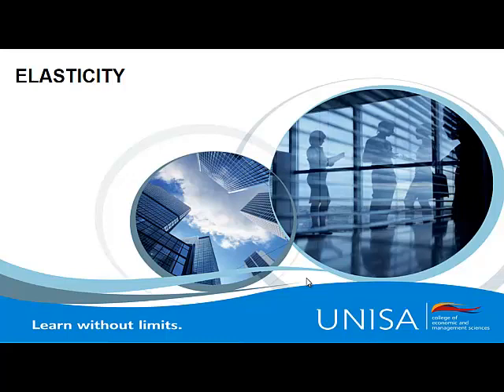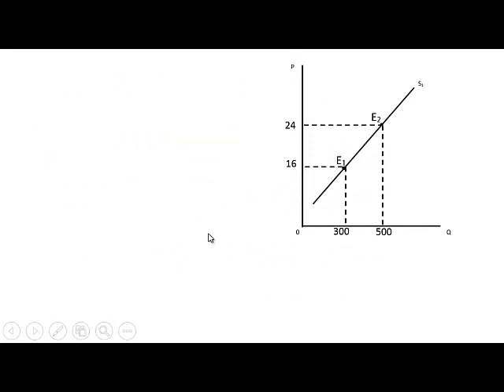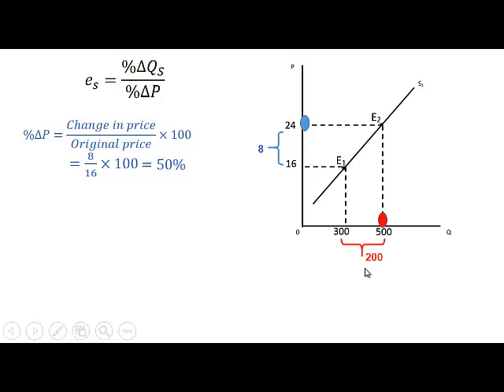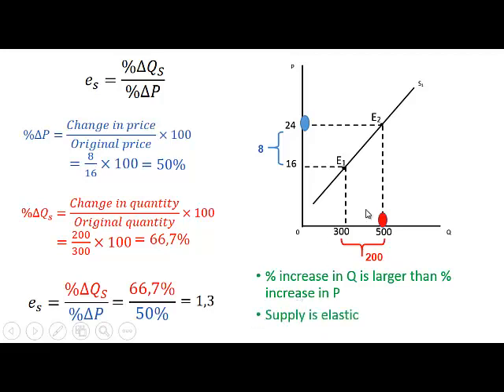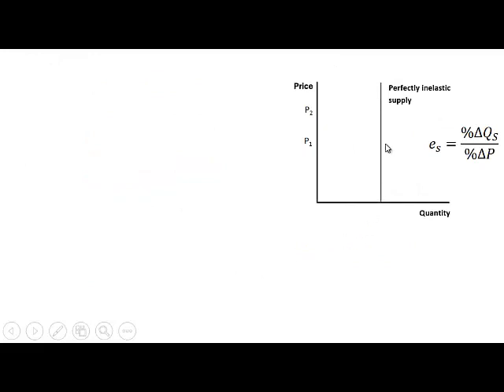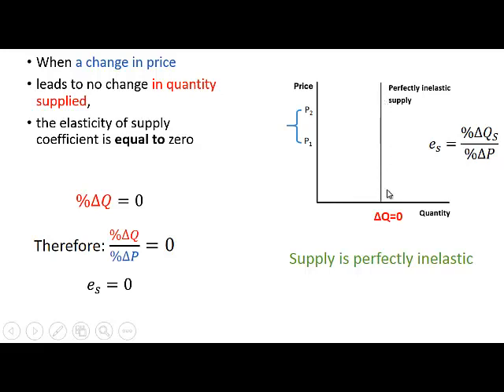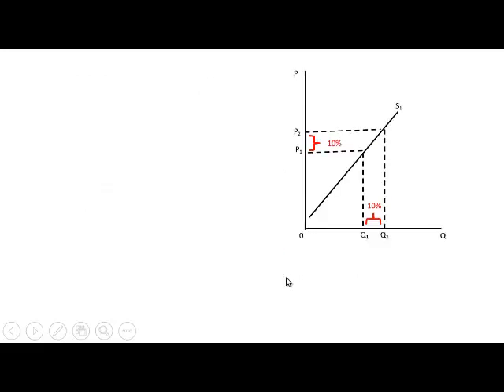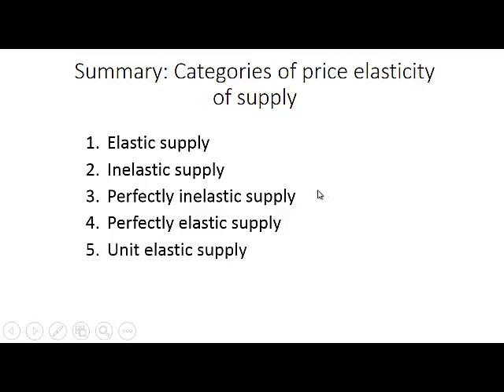05 Price elasticity of supply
This video explains price elasticity of supply and how to calculate it.